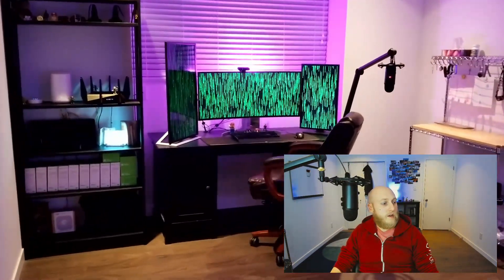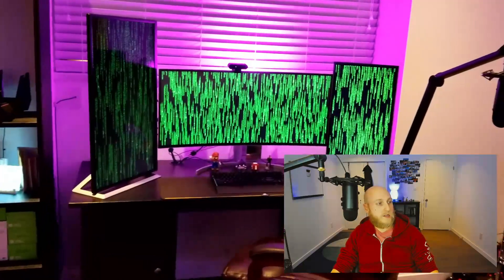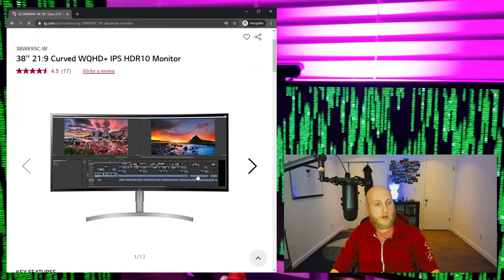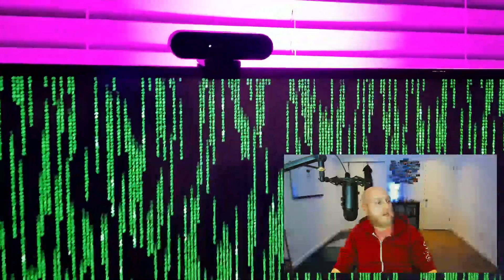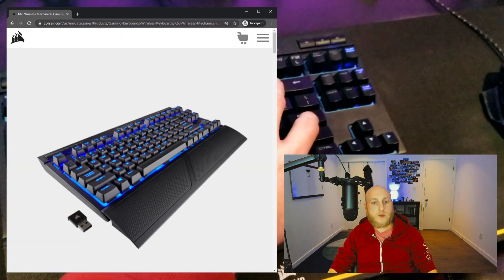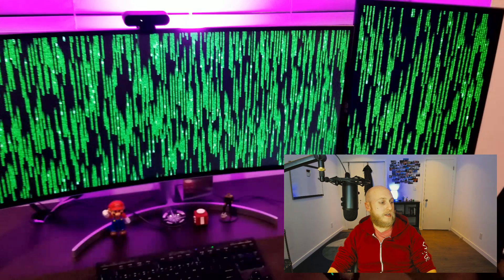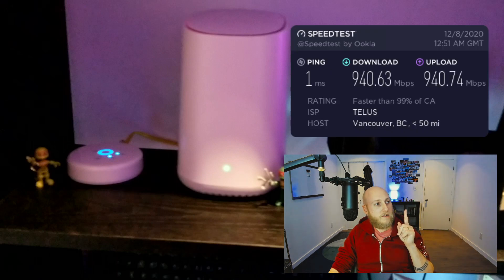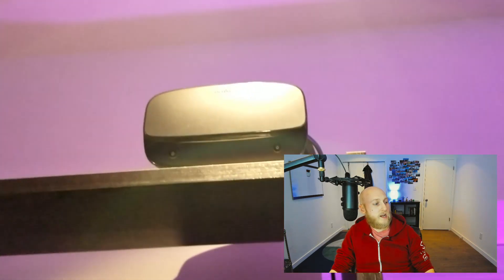My Ultimate Programmer Desk Setup for Productivity in 2021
This is my ultimate desk setup as a software developer for 2021. I am way more productive with multiple monitors as I am always multitasking.

My setup is always evolving and there are more upgrades to come, but the idea of this triple monitor setup is the way I have always wanted it, so in that way this is my ultimate setup.